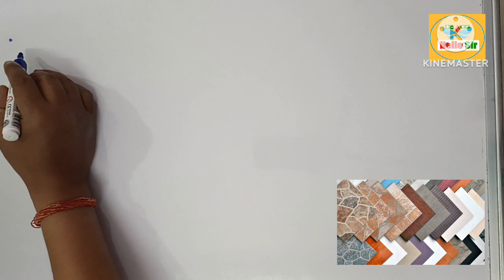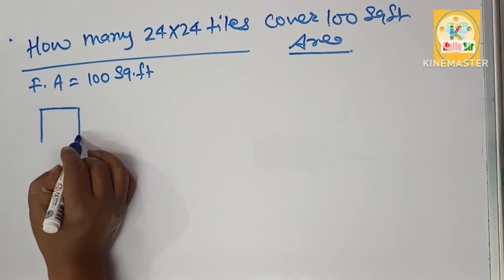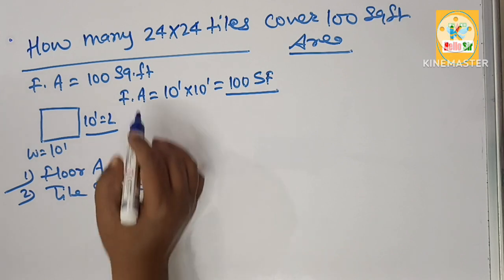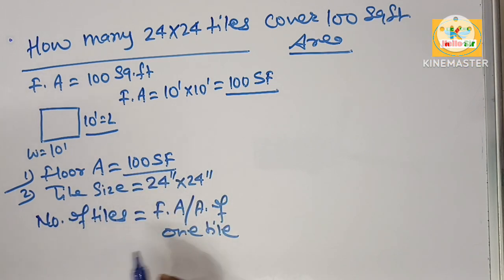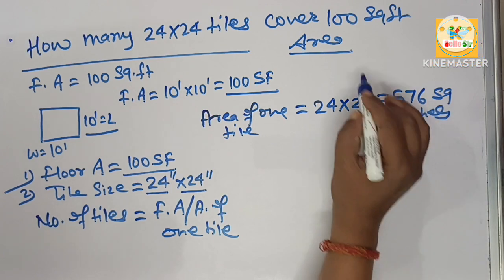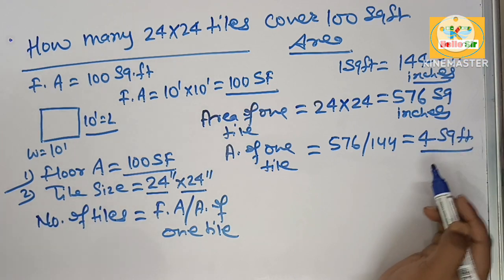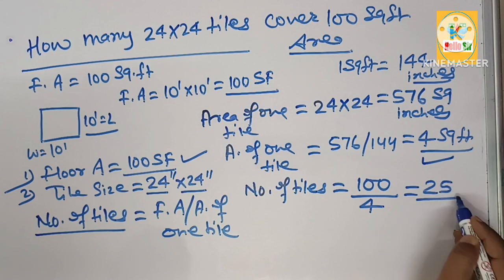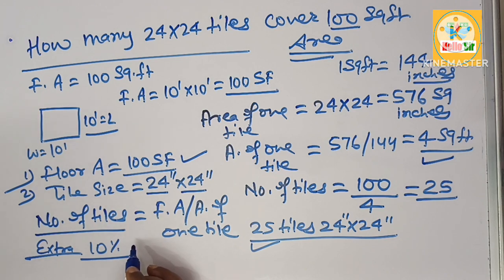How many 24x24 tiles do I need to cover 100 square feet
@HelloSirJi How many 24x24 tiles do I need to cover 100 square feet?

To cover a 100 square foot tile project, you will need to install a total of 25 24×24 tiles. Always add @15% extra tiles damaged during transport or installation or maybe otherwise unusable.

Each 24x24 inch tile has 576 square inches area and there are 144 square inches in one square foot. Area of one tile = 576/144 = 4 sq ft.

To determine how many 24×24 tiles you need to cover 100 square feet, you can use the following formula: Number of tiles = (Area to be covered) / (Area of each tile). In this case: Number of tiles = 100 square feet / (18 inches x 18 inches) = 100/4 = 25 tiles.